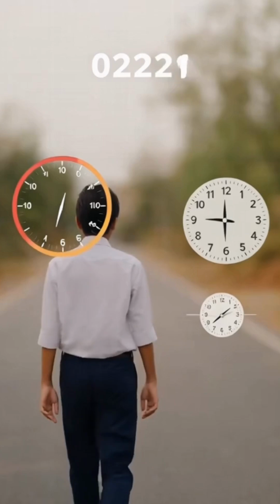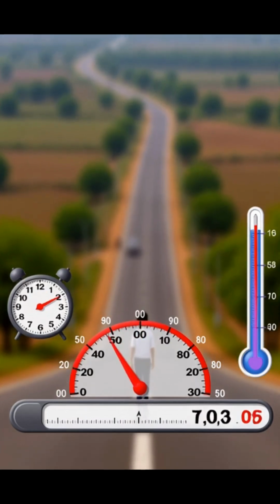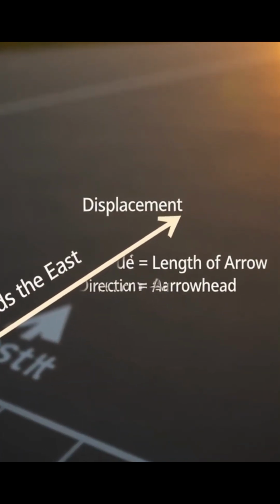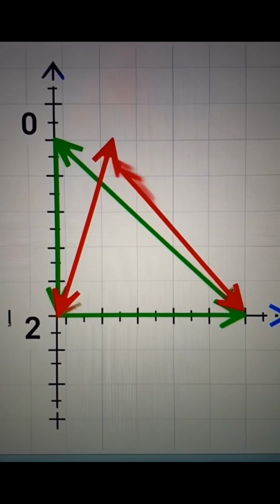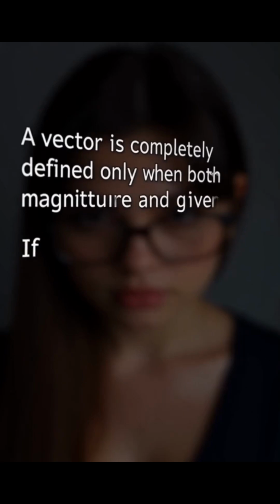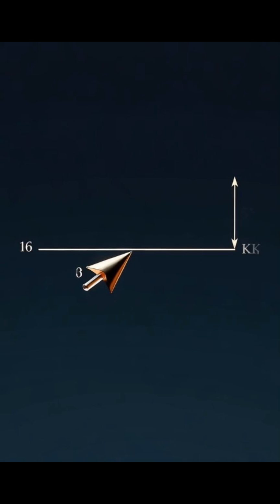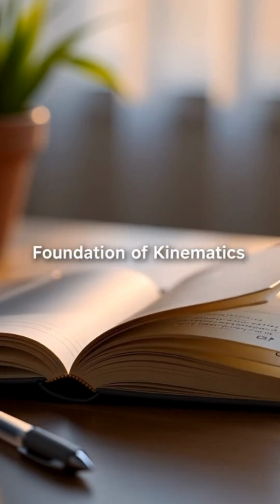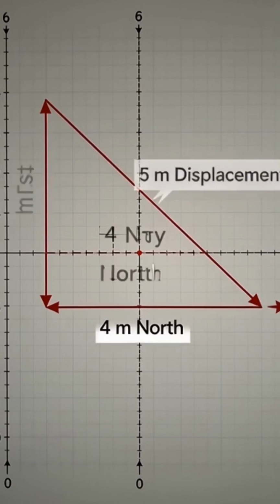PUC 1st Year Physics | Scalars & Vectors | Kinematics Basics, Scalars vs Vectors Explained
This chapter forms the foundation of kinematics and is essential before studying: Motion in a Straight Line, Motion in a Plane, and Projectile Motion.
In the next video, we will start: 👉 Motion in a Straight Line

This video is based on the PUC First Year Physics syllabus and covers
Kinematics – Part 1: Scalars and Vectors.

In this video, you will clearly understand:
• Distance vs Displacement (very important concept)
• Meaning of Magnitude and Direction
• Vector representation using arrows
• Vector Addition using the Head-to-Tail method
• Easy numerical examples for better understanding

This chapter forms the foundation of kinematics and is essential before studying:
Motion in a Plane, and
Projectile Motion.

👉 Very useful for PUC exams and concept clarity.

📘 Subject: Physics
🎓 Class: PUC 1st Year
📚 Chapter: Kinematics
🗣️ Language: English
n the next video, we will start: